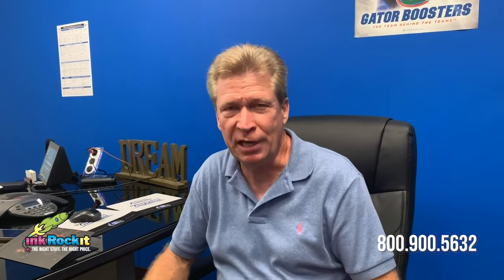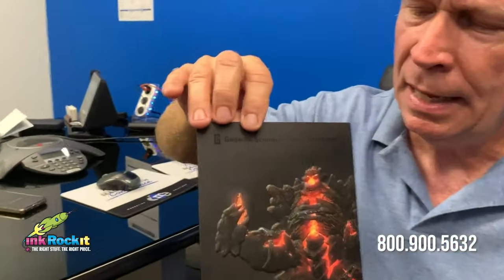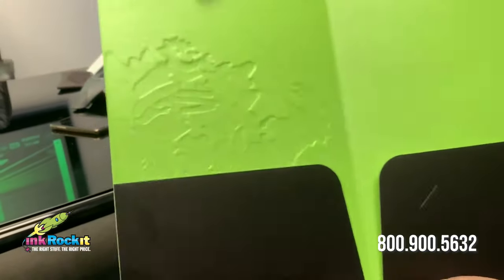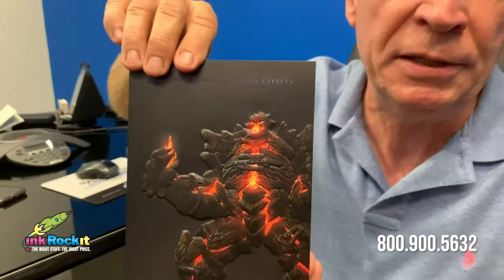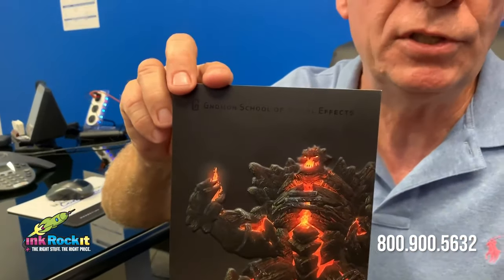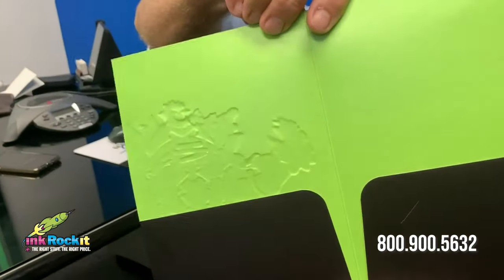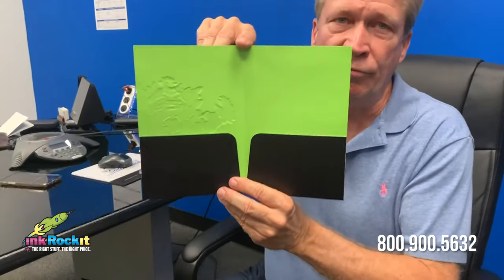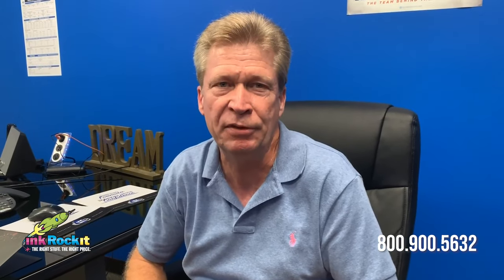Client Project Showcase EP 2 - Gnomon (Magma Man)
CLIENT: Gnomon School of Visual Effects
PROJECT: Presentation Folder
ITEM: 6” x 9” Pocket Folder
SPECS:
Size - 6”(W) x 9”(H)
Paper - 14pt paper coated on one side
Inks - Process 4 color on Outside / PMS color on Inside
Finishes - On Outside: Matte lamination, Spot UV and Sculpted Emboss
Hello again!
Cyrus Tucker here, and welcome to the next installment in our Client Project Showcase series.
This project was a pocket folder we printed for our client the Gnomon School, who entrusted us with translating one of their digital designs from the screen to paper and ink. This project allowed us to use our creative and technical talents to produce a truly striking piece.
We faced three challenges in creating this unique folder.
First, was imparting a 3 dimensional appearance to the “Lava Man” image on the cover to match the digital original. Our solution was a sculpted emboss paired with judiciously applied spot uv to convey the multiple dimensions of the image.
Our next challenge involved the Black color on the outside of the folder. Large areas of dark color coverage such as black are problematic as banding and streaking can occur. Particular attention has to be paid to ensure that the ink maintains a uniform appearance over the entire surface.
The final challenge was the printing on the folder inside that consisted of a PMS Green ink with a subtle grid pattern embedded within. Any inconsistency would be glaringly obvious. Again, we had to plan and execute with precision to ensure that the grid pattern remained consistent throughout the entire area of coverage. For a more detailed explanation of how we dealt with these challenges, please watch the accompanying video.
This project is a good example of how we at InkRockit hammer away at the details until a great product is finished. It is this trait that allows us to fully embrace the complex print projects that other companies shy away from.